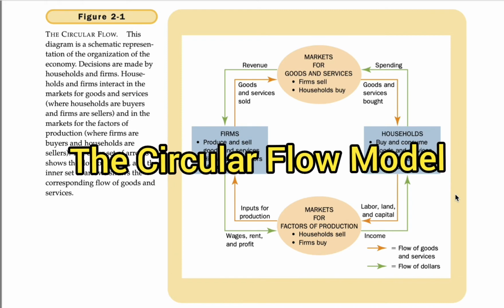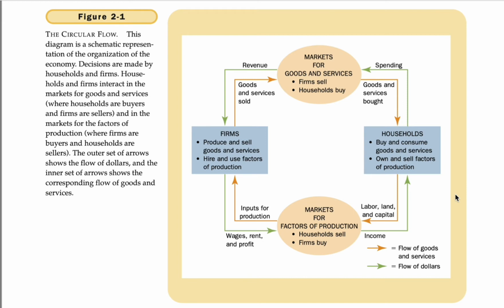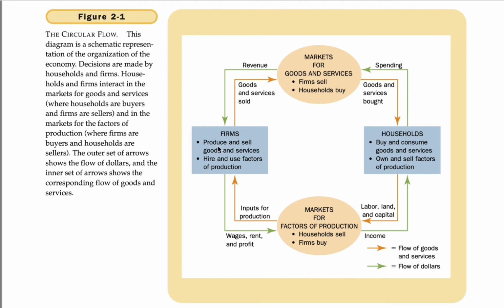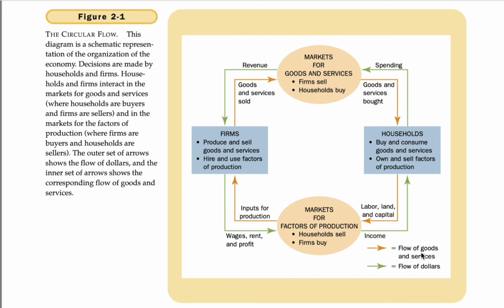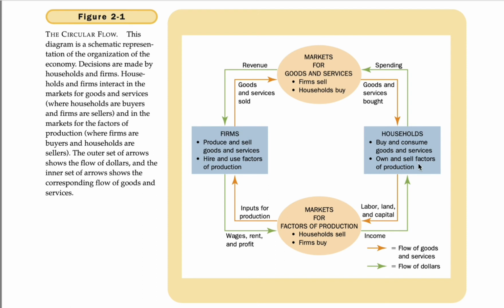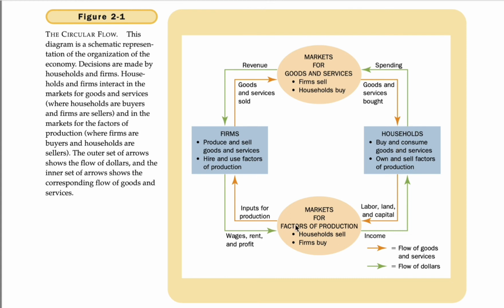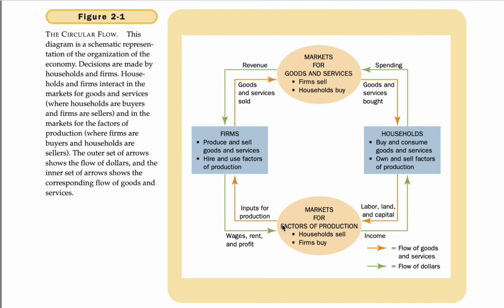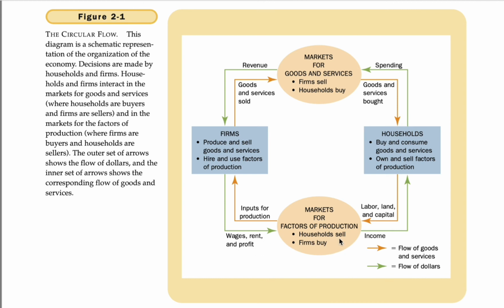Circular flow of Income (figure 2.1 gregory mankiw)